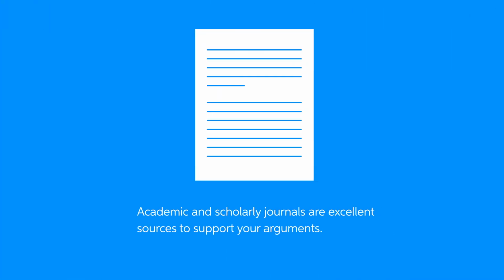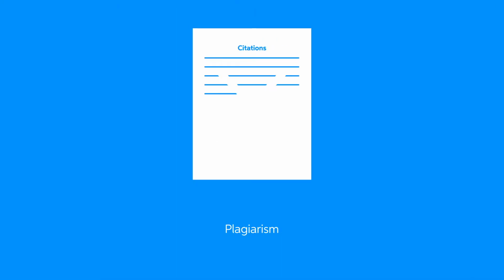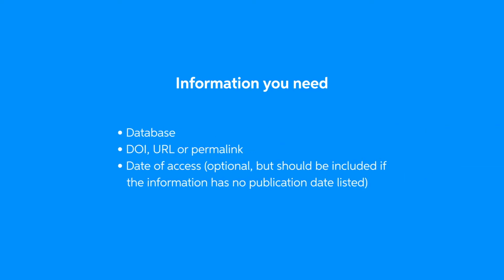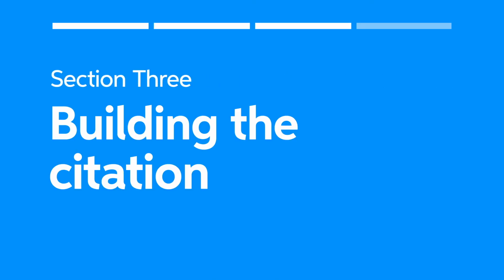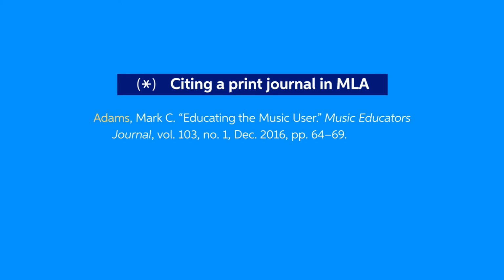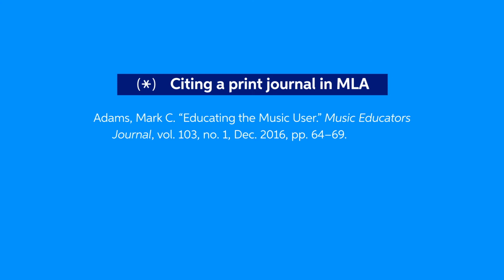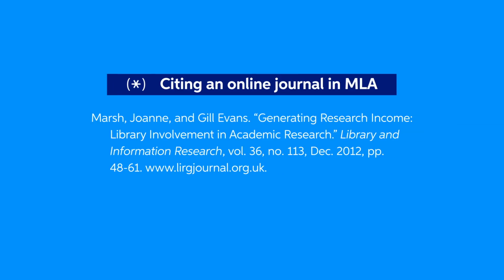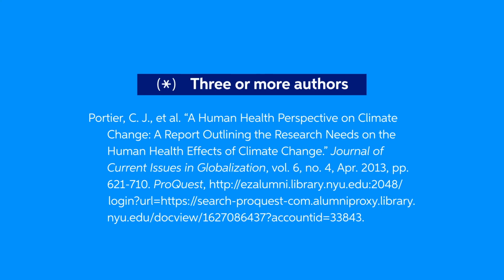How to Cite a Journal in MLA Format | Chegg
Learn how to easily cite a journal in MLA format. This video will cover how to create both a full reference and an in-text citation.

00:00 Intro
00:23 Academic journal
01:14 Information you need
01:58 Building the citation
03:16 Different numbers of authors